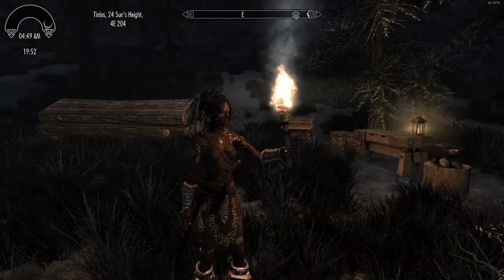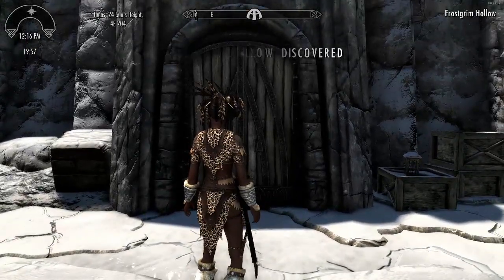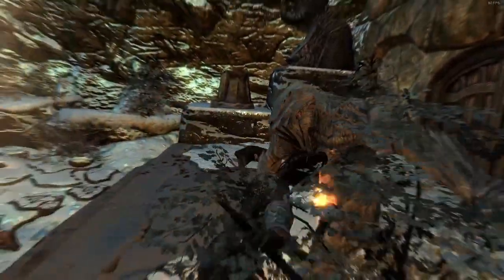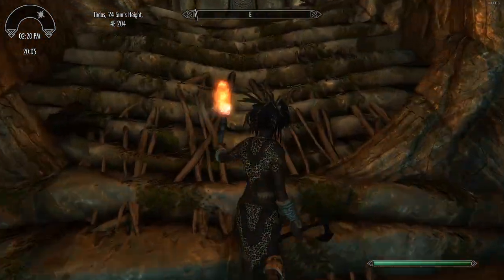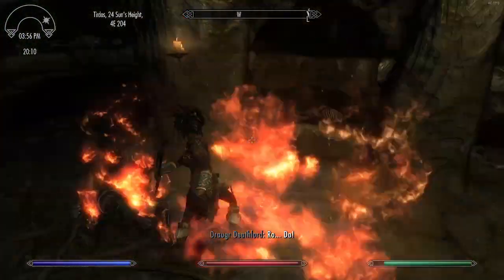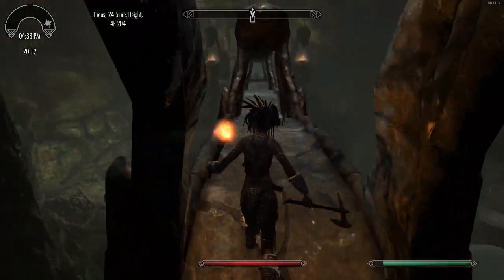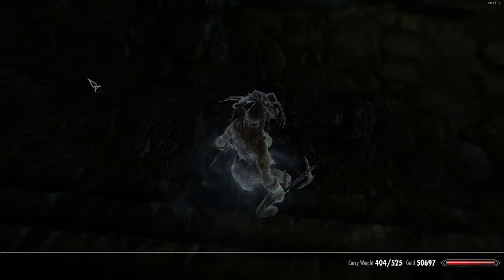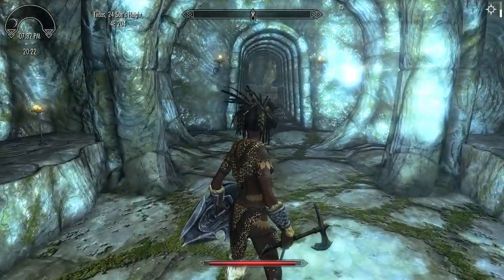Testing "Frostgrim Hollow" from Hammet's Dungeon Pack 2.11, May 2023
Testing "Frostgrim Hollow" from Hammet's Dungeon Pack 2.11 - a general playthrough on expert mode and to see how it works alongside the Tools of Kagrenac mod.

Apologies for the game audio being pretty much non-existent, will sort that out for the next video.